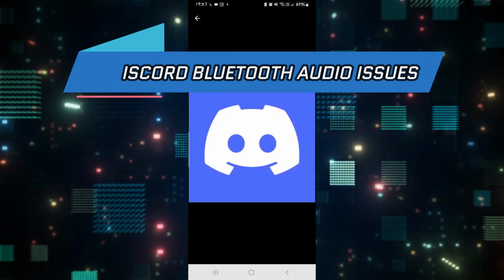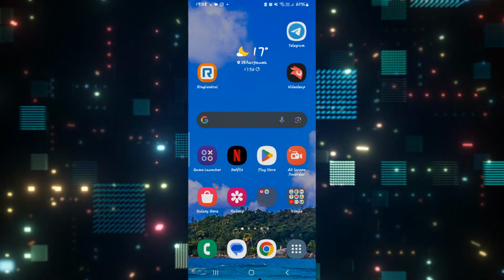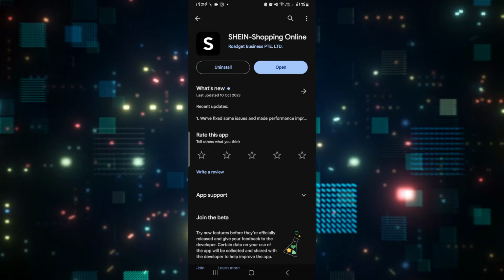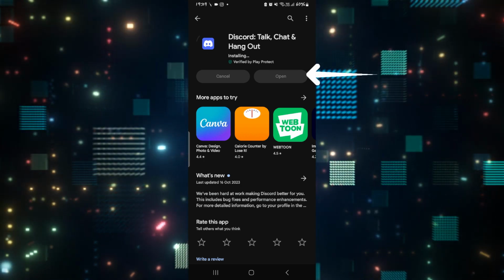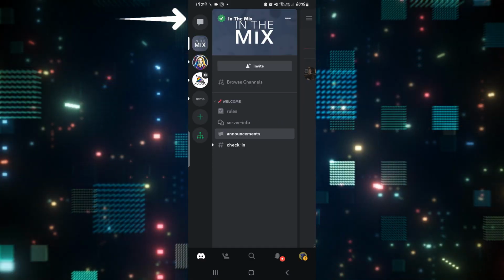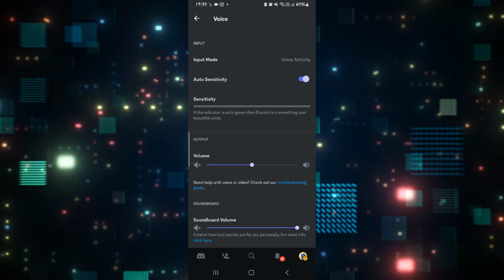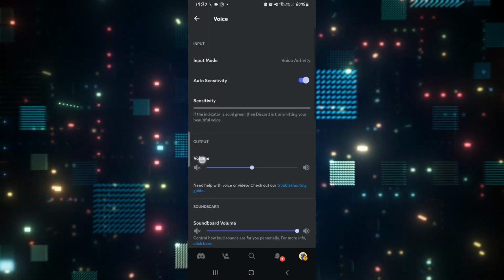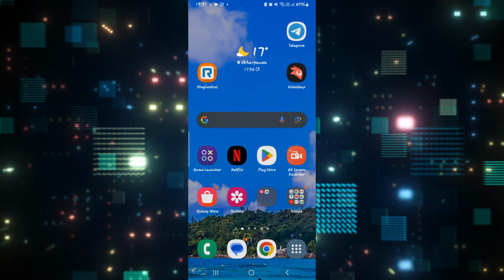How to Fix Discord Bluetooth Audio Issues 2023?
Are you facing Bluetooth audio problems on Discord? In this video, we'll provide a comprehensive troubleshooting guide to help you resolve issues like audio quality, disconnects, and more. Whether you're using Discord on a mobile device or computer, we've got you covered. Watch our tutorial to get your Discord audio working seamlessly.